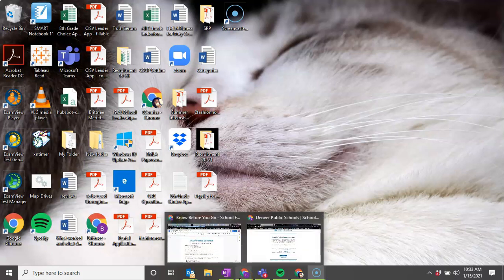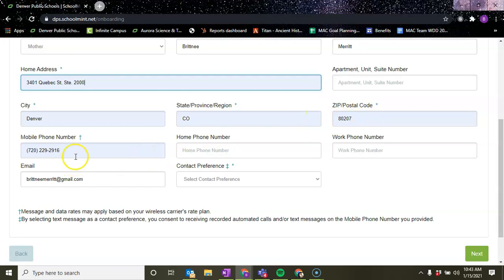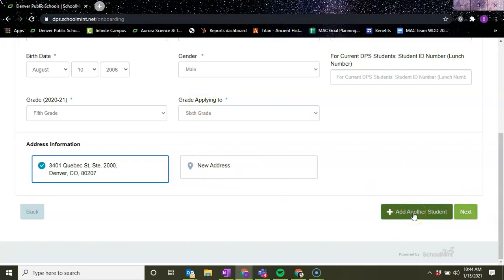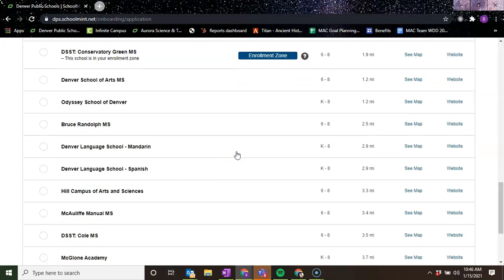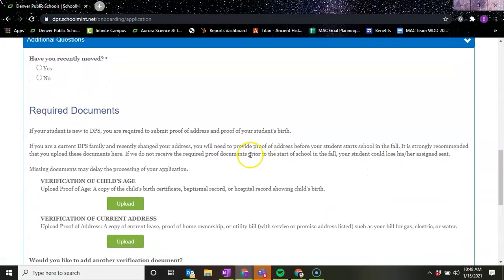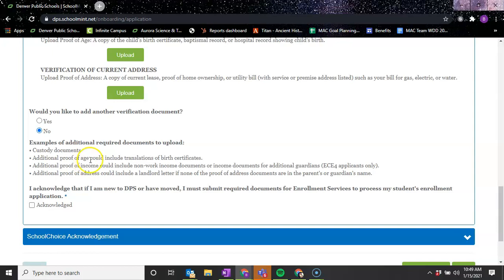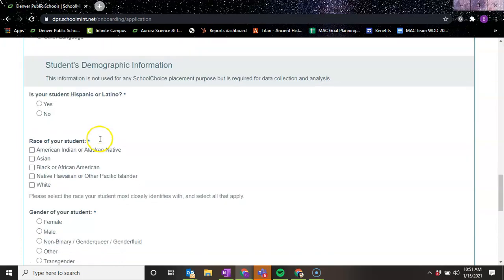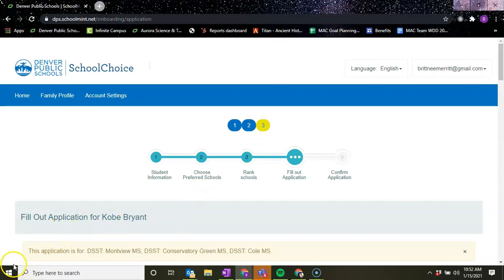How to Fill Out A School Choice Application - 2020-21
This short video walks families through the process of filling out a SchoolChoice application in School Mint